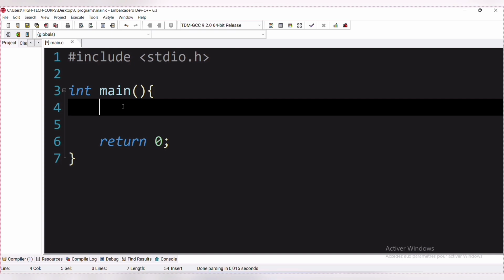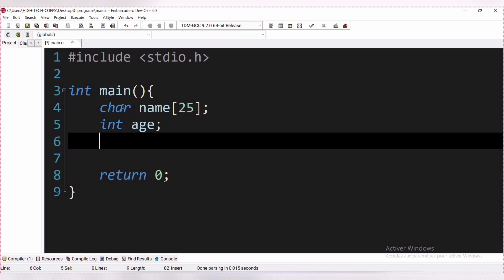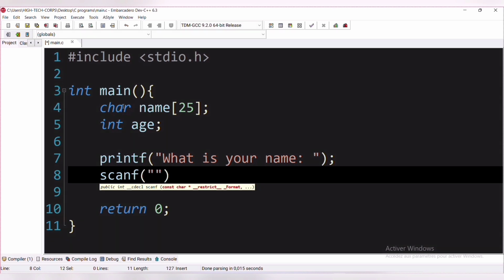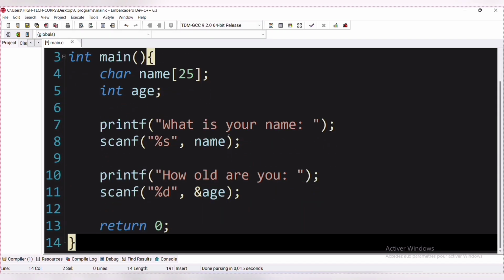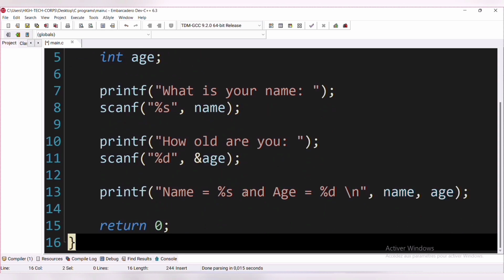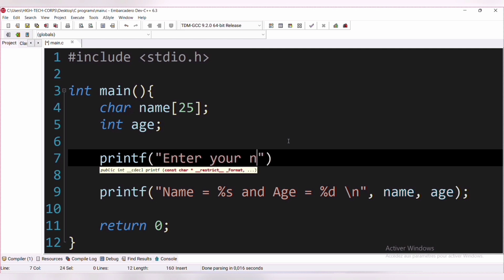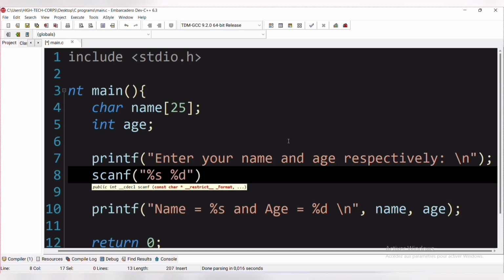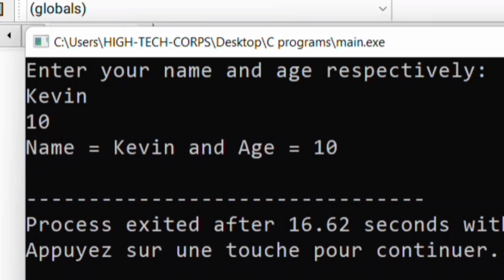Taking and displaying the name and age of a person in a C program.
This video will show you how to use the scanf() and printf() functions in C programming language to take and display values fro and to the console.